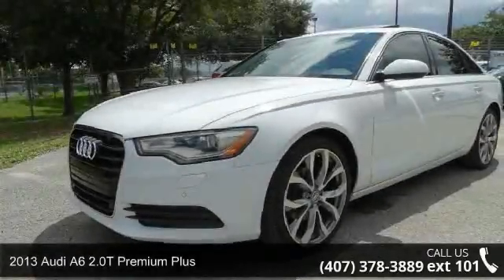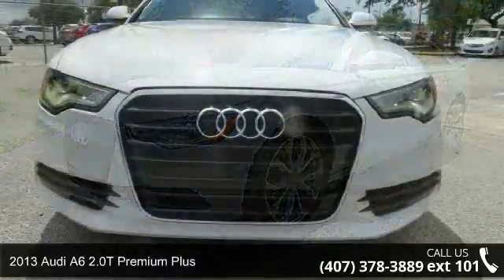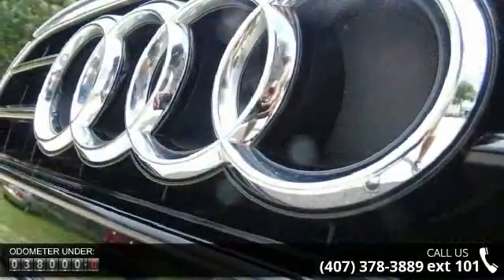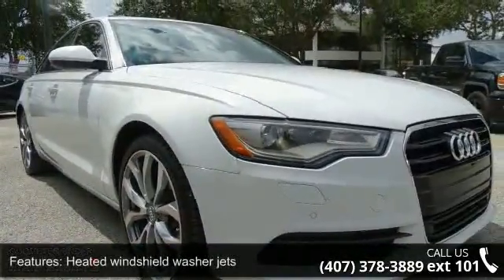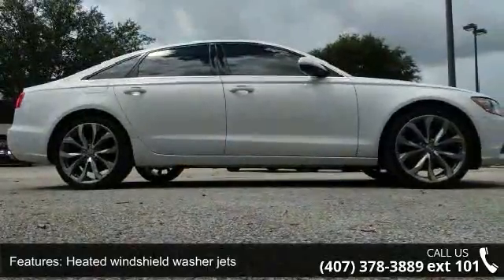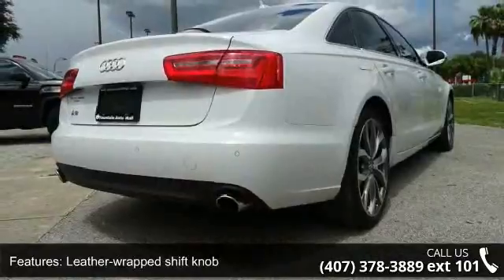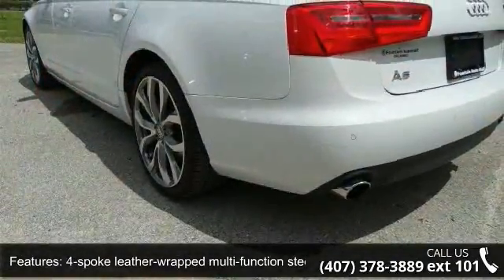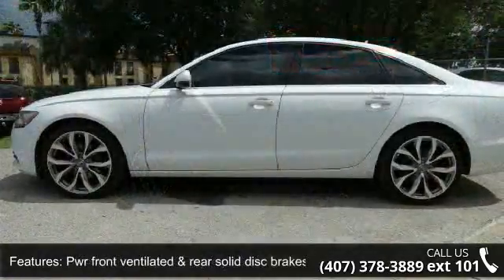2013 Audi A6 2.0T Premium Plus - Fountain Auto Mall - Orl...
Premium Plus Package (Audi Advanced Key (Keyless Entry), Audi Parking System Plus w/Rearview Camera, Heated Auto-Dimming Exterior Mirrors, and Xenon Plus Headlights w/LED DRLs), 7 Color Driver Information System, Alloy wheels, Audi Connect w/Online Services, Bose Premium Surround Sound System w/AudioPilot, Navigation System, Power moonroof, and Radio: Multi Media Interface (MMI) Navigation Plus. Don't miss out on purchasing this superb-looking 2013 Audi A6. With plenty of passenger room, you won't have to worry about being cramped when it's more than just you in the car. Fountain Auto Mall is proud to be the premier Auto group in Orlando, Florida. We strive to make your experience with Fountain Auto Mall a great one. Once you're here, you'll know you've come to the right place.